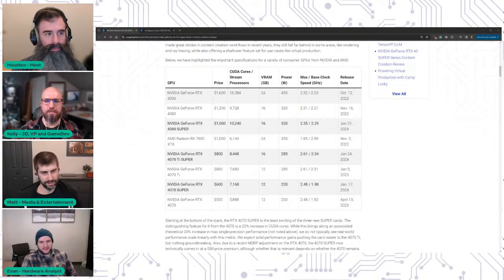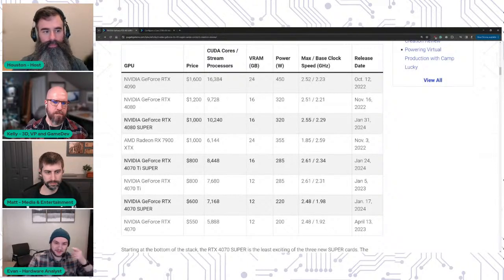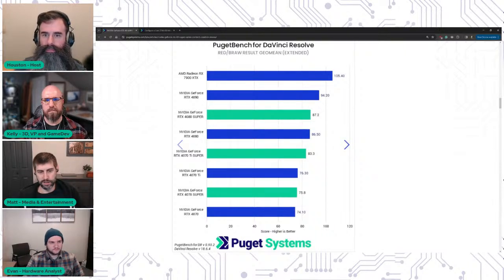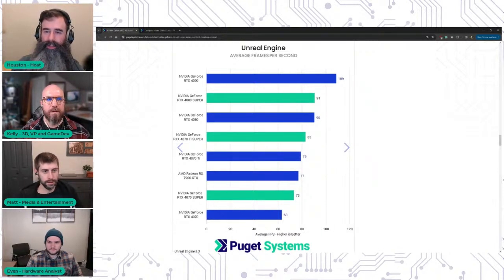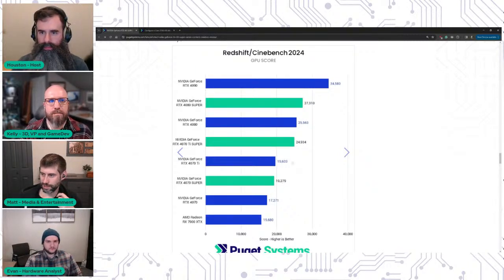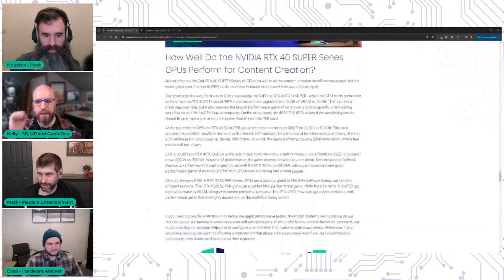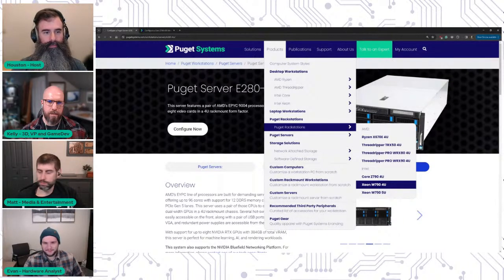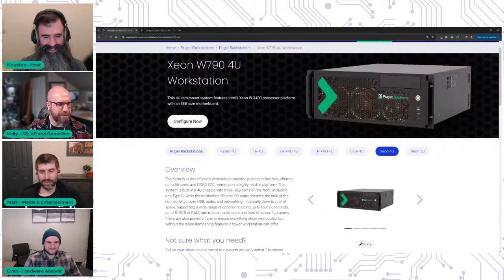Puget Systems Podcast - NVIDIA GeForce RTX 40 SUPER Series Benchmark Roundup w/ The Puget Labs Team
NVIDIA has released the SUPER variants of their RTX 4080, 4070 Ti, and 4070 consumer GPUs. How do they compare to their non-SUPER counterparts?

In this episode, our Labs Team shares the latest RTX 40 SUPER Series performance testing results so you can decide if they're good for your needs.

Who is Puget Systems?
Puget Systems is based in the Seattle suburb of Auburn, WA, and specializes in high-performance, custom-built computers. We believe that computers should be a pleasure to purchase and own. They should get your work done and not be a hindrance. Our goal is to provide each client with the best possible computer for their needs and budget.